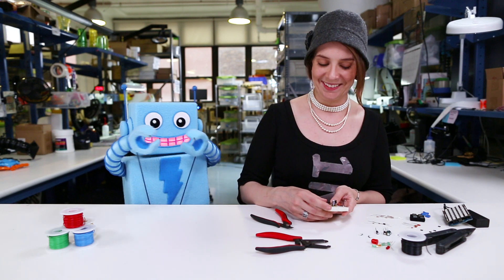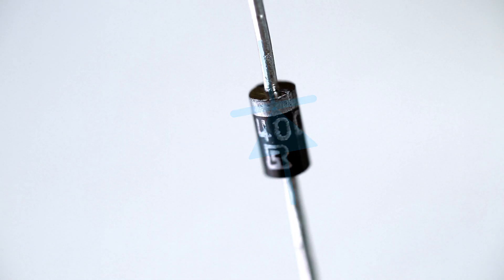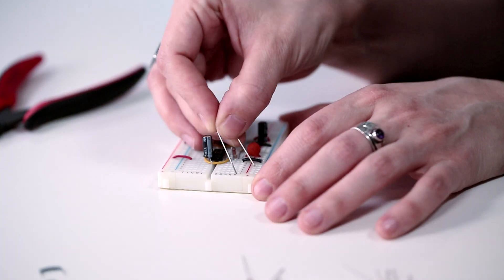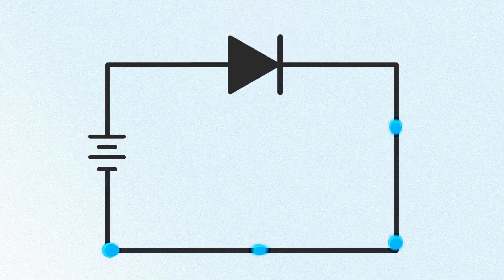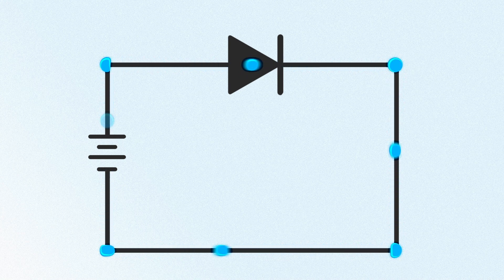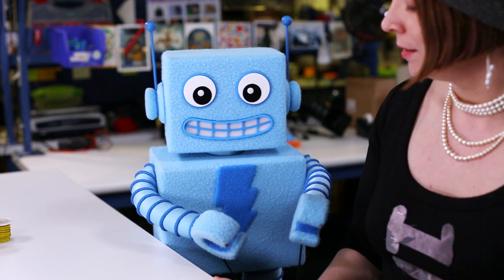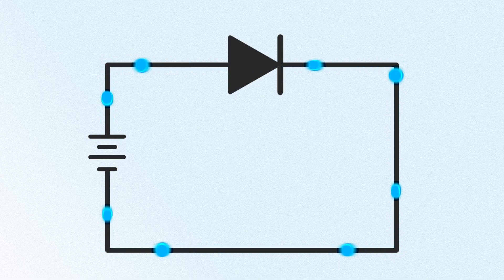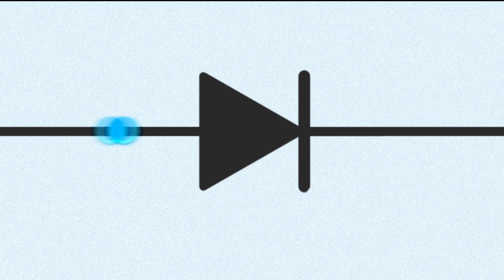"D is for Diode" - Circuit Playground Episode 4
"D is for Diode" - Circuit Playground Episode 4! Learn all about electronics and how diodes work with W0z and ADABOT!

Credits:
W0z - Amanda Wozniak

ADABOT - Collin Cunningham & Phil Torrone, Puppet by Anney Fresh, design by Bruce Yan

Intro animation - Bruce Yan

Animations - Noe & Pedro Ruiz

Written, filmed, edited, directed and produced by - Andrew Baker, Collin Cunningham, Limor Fried, Phil Torrone and the Adafruit team